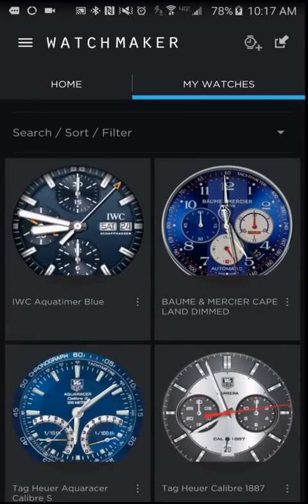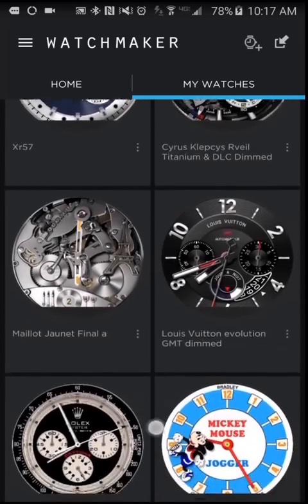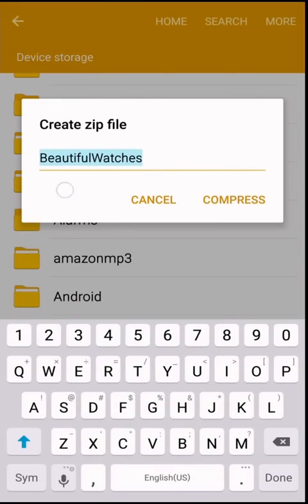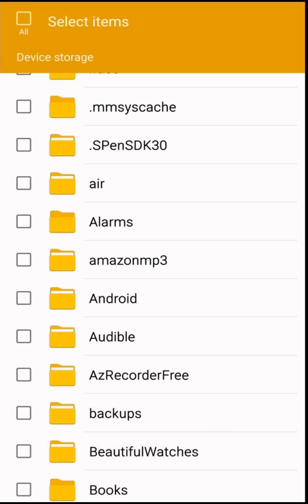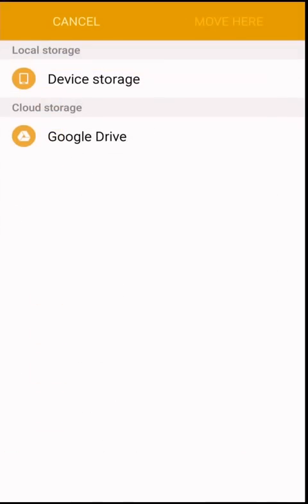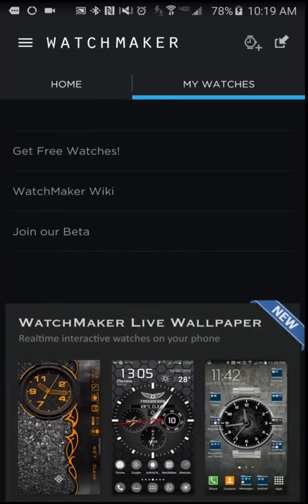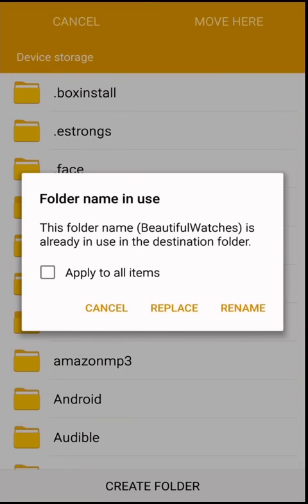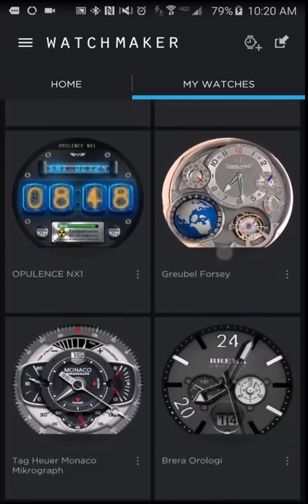WATCHMAKER BACKUP AND RESTORE FOR ANDROID WEAR!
This video demonstrates a painless solution to backup and restore; all WatchMaker Android installed watch faces, saved on your Android smartphone.  This method eliminates the need of using a Android Debug Bridge (ADB).

This processes works for WatchMaker, Android, and Android Wear Smart Watch.

Music Artist: Vexare